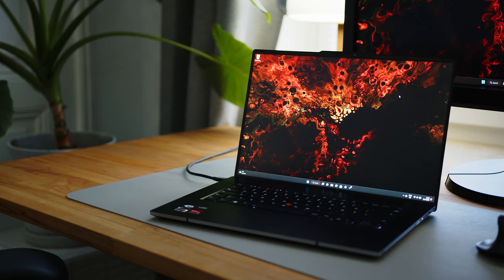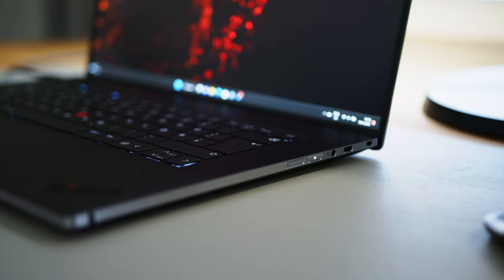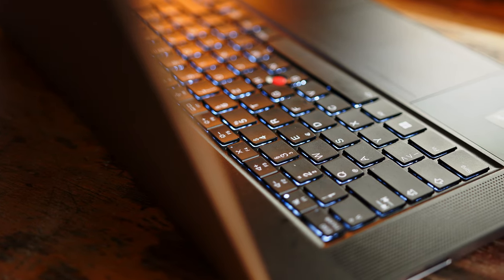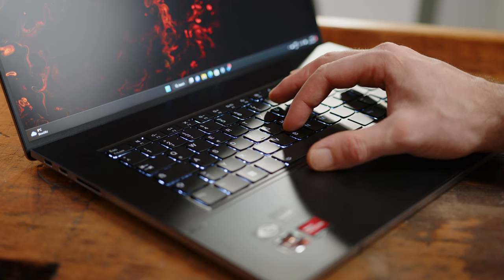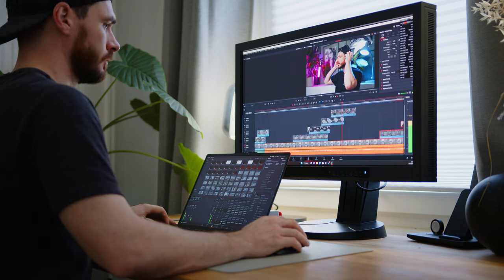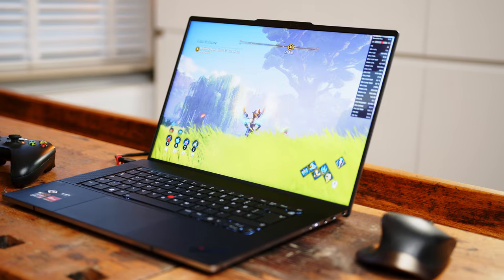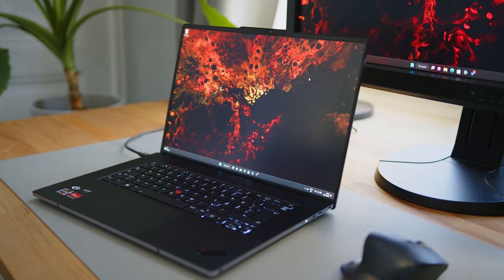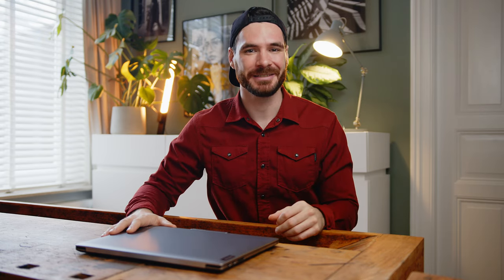The new standard for thin and light performance notebooks? - Lenovo ThinkPad Z16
New chassis, design, amd core components, keyboard, and trackpad.
Lenovo did not just make the change from Intel CPUs and called it a day, but instead gave the Z Line-Up its own identity.
If it was worth it and if the Z16 can compete on the highest level with something like Dells XPS or Apple's Macbook Pro, we will tell you in our video:

Our review unit comes with the @AMD Ryzen7 6850H Pro and an AMD RX6500M. The main components are accompanied by 32 GB of LPDDR5-6400 RAM and 1TB of NVME storage.

Time Stamps:
0:00 – Intro
1:00 – Overview, Specs, Chassis
1:55 – Ports, Wifi, Internals
3:40 – Keyboard + Touchpad
4:50 – Display
5:40 – CPU/System - Performance
7:25 – GPU - Performance
8:25 – Fan Noise + Noise Samples
10:00 – Battery Life
10:30 – Summary